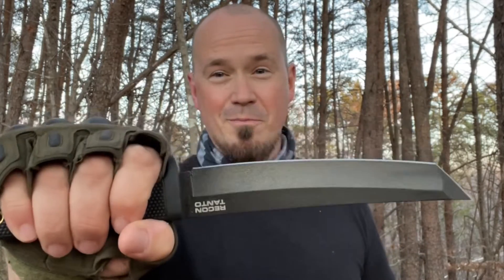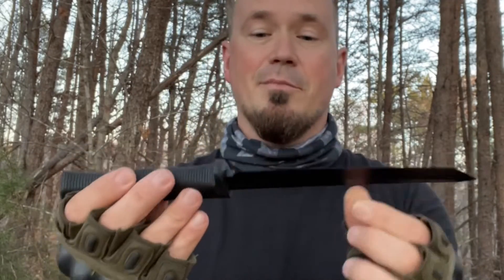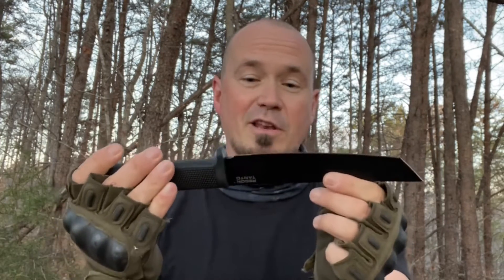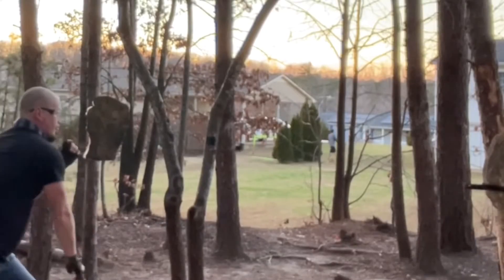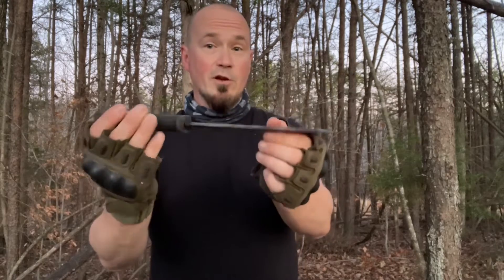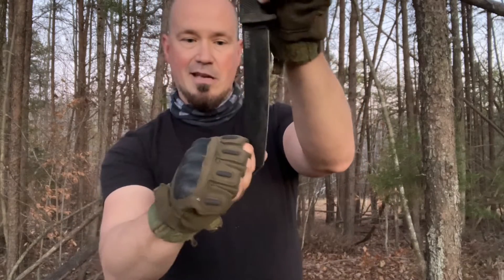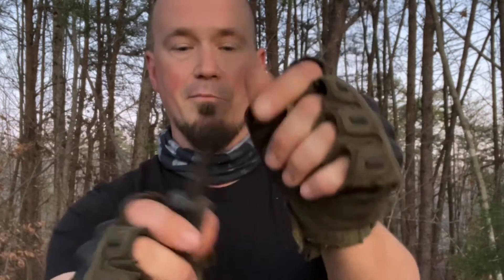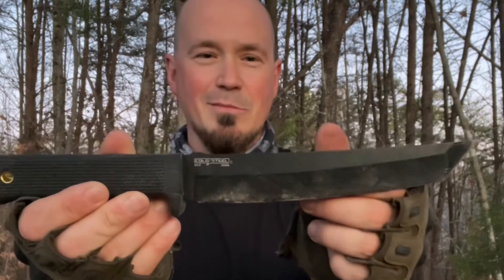Throwing the Recon Tanto from Cold Steel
In this short clip, I wanted to demonstrate the throwing power of the Recon Tanto from Cold Steel.

DISCLAMIER: This is an older review. I have since learned that I am not a fan of the handle construction. Overtime this could not handle the beating